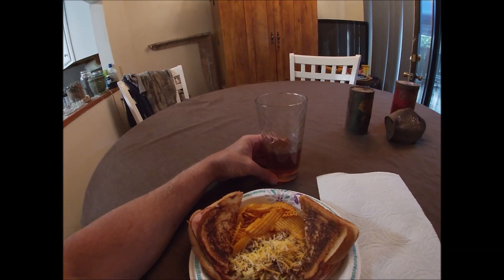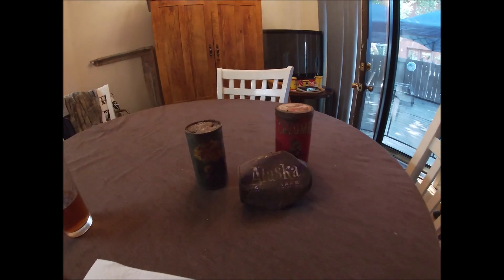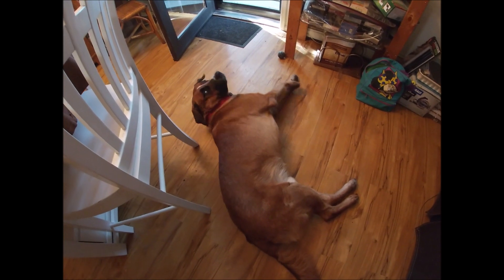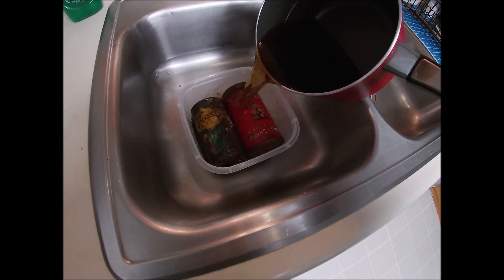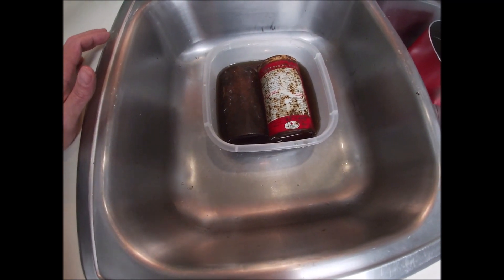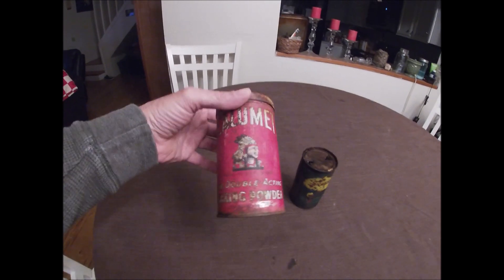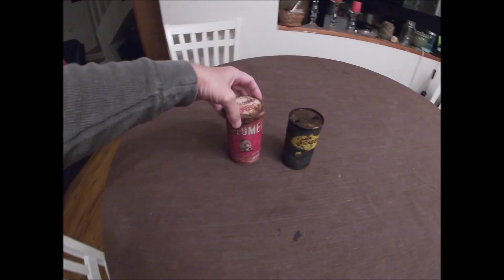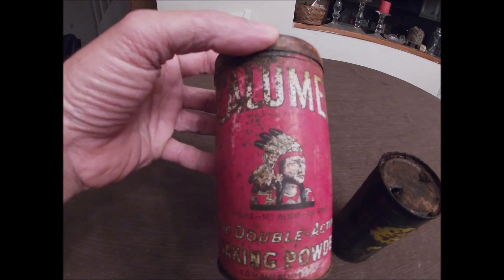Will Tea remove rust from old rusty relics ?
I met a guy who went on and on about using tannic acid from Tea to remove light rust of cans and relics , so I tried a quick easy experiment using tea